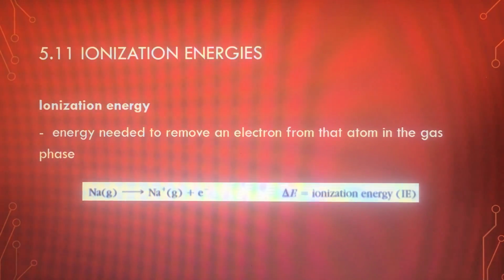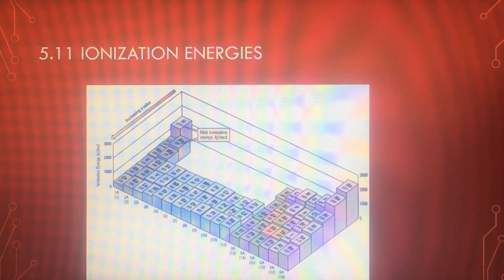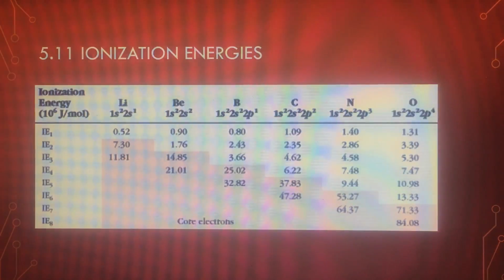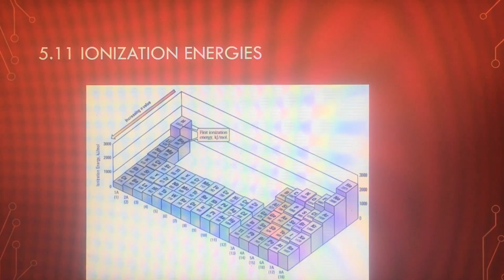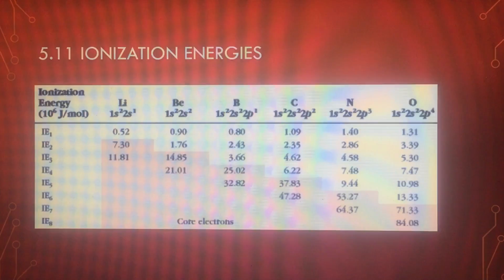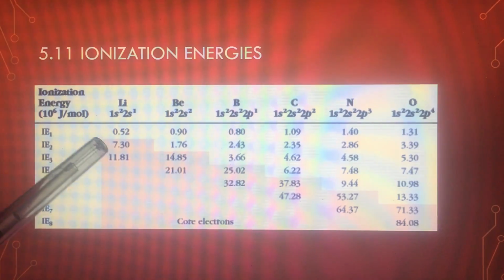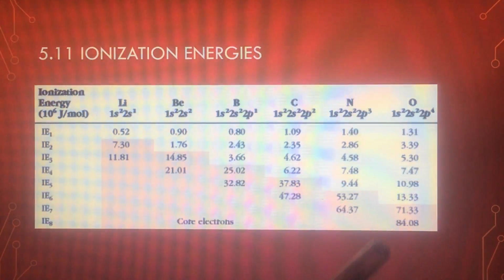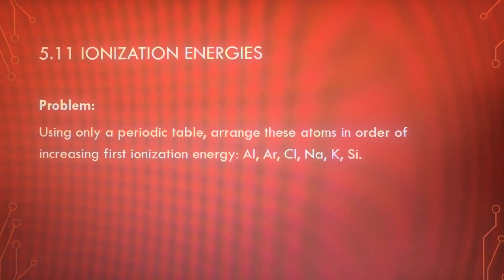5.11 Ionization Energies